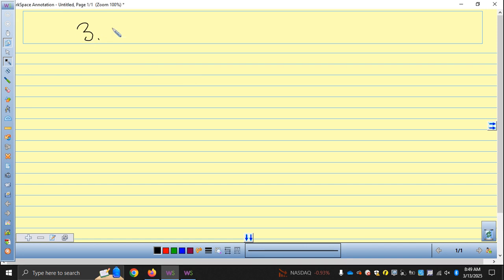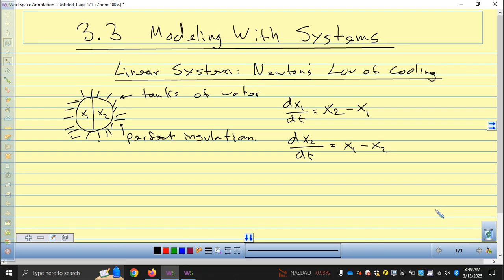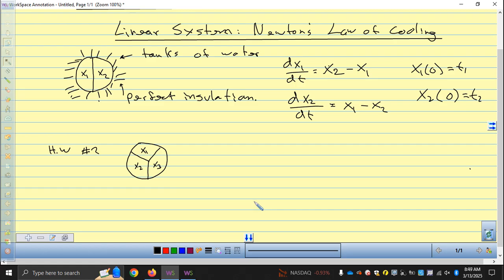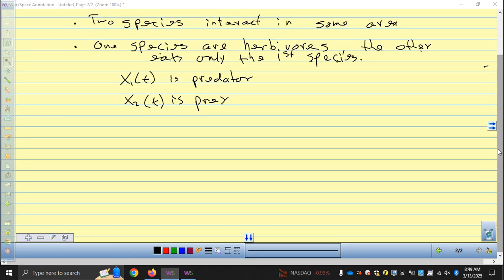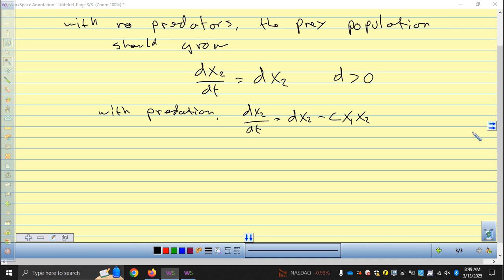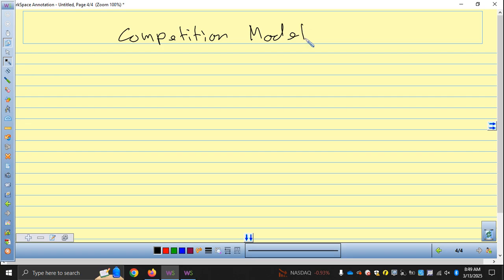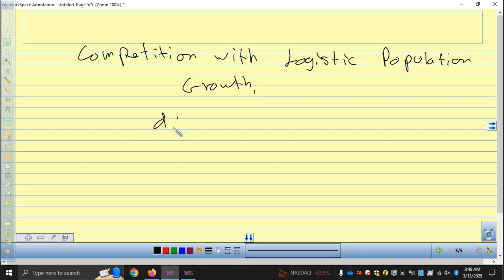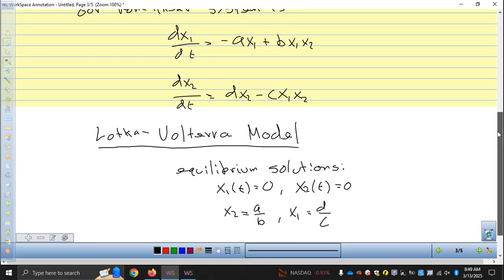Differential Equations 3.3 Modeling with Systems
Systems with Newton's Law of Cooling and Predator-Prey models